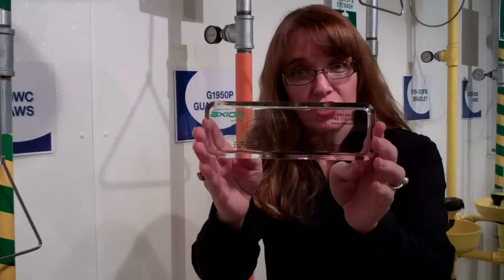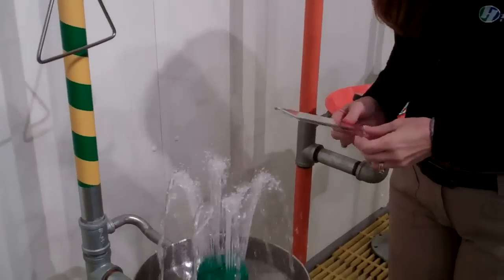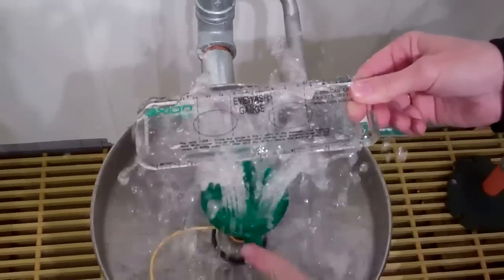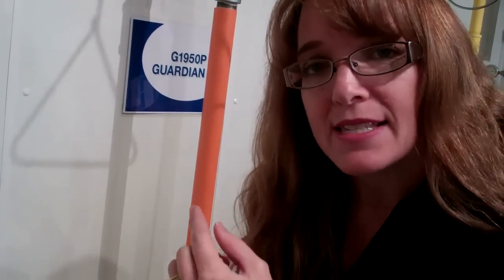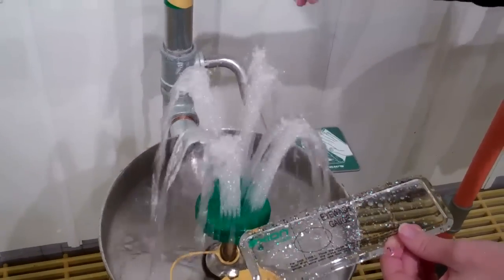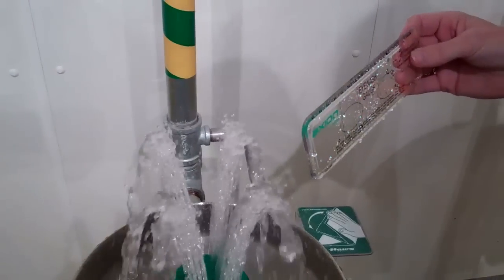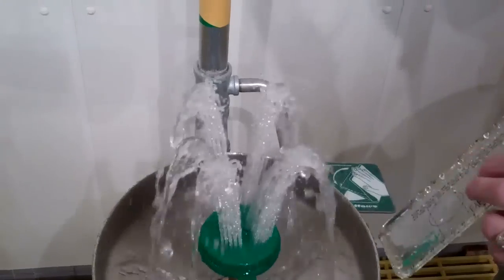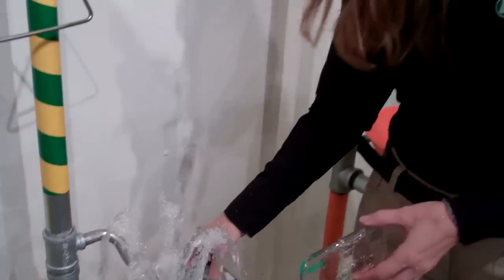How to Use the Haws Eyewash Gauge 9015